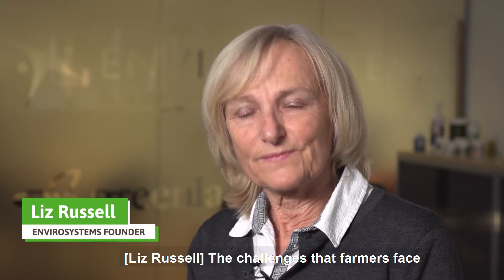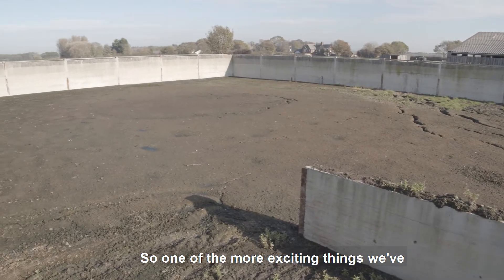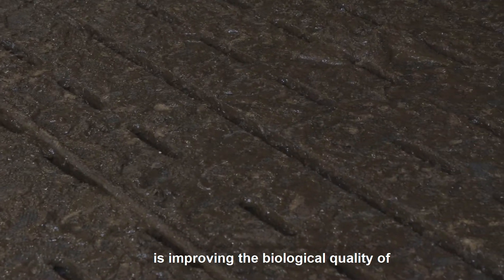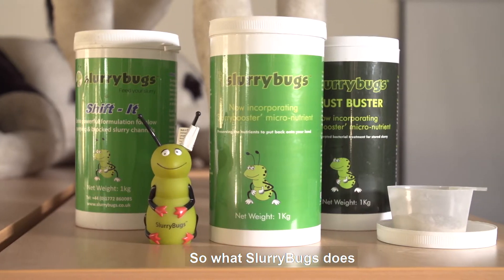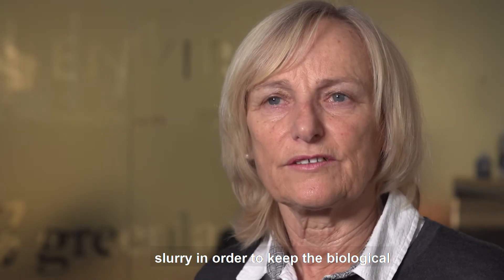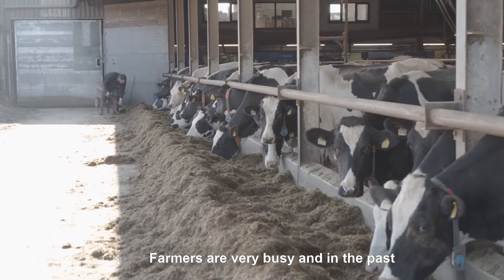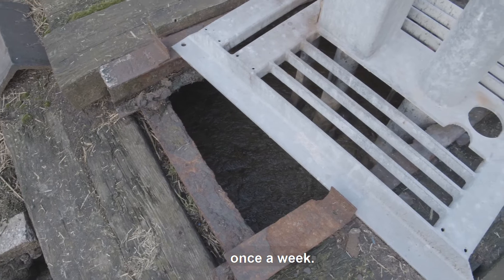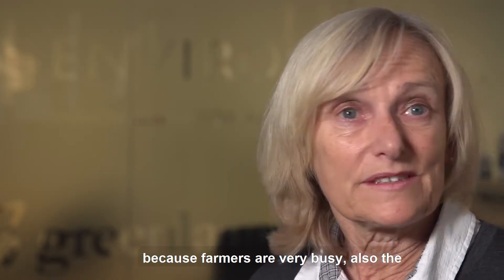EnviroSystems SlurryBugs Inoculant Auto-Dose Technology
At Envirosystems we're continuously looking at new ways to innovate the farming industry to make life easier for farmers. We've recently been working on a new way to apply the correct dosage of SlurryBugs to slurry lagoons automatically without the need for intervention from the farmer. You can learn more by going to Envirosystems.co.uk or by contacting us on 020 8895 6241.